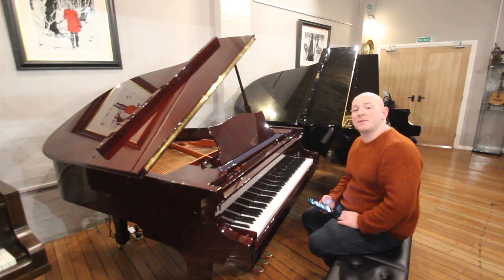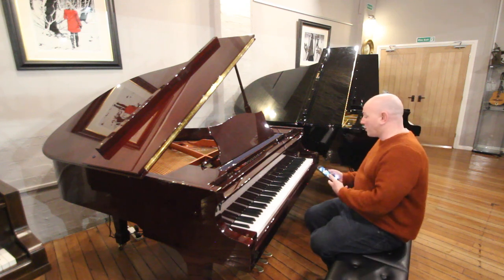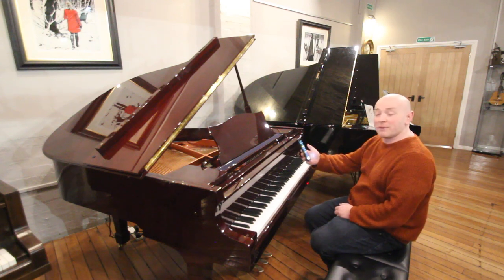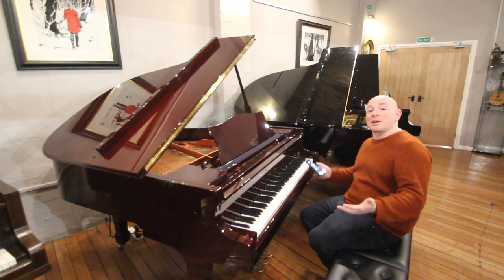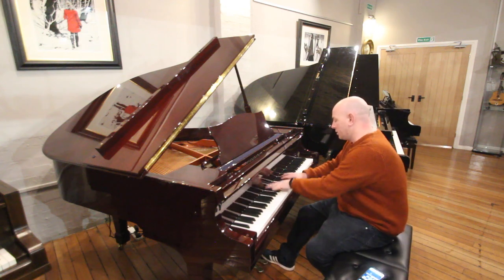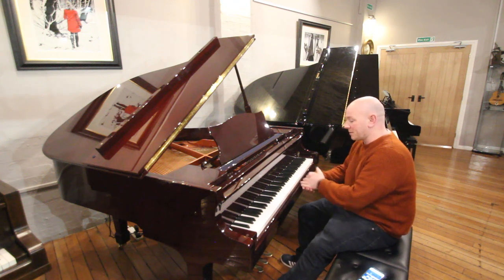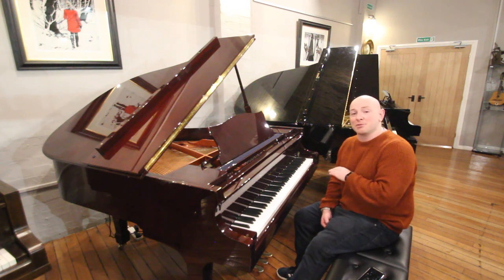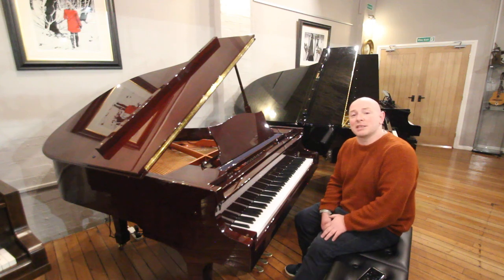Halle & Voight WG 160 Baby Grand Piano at Sherwood Phoenix Pianos